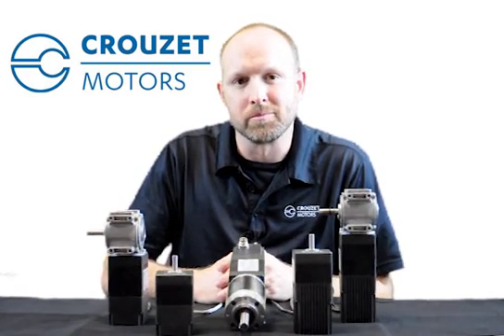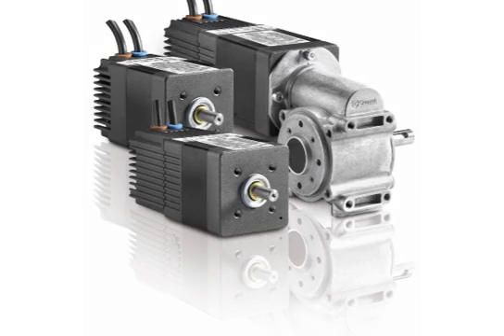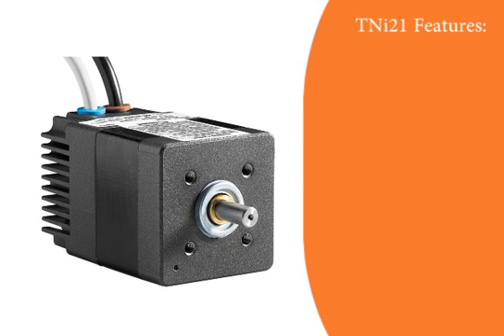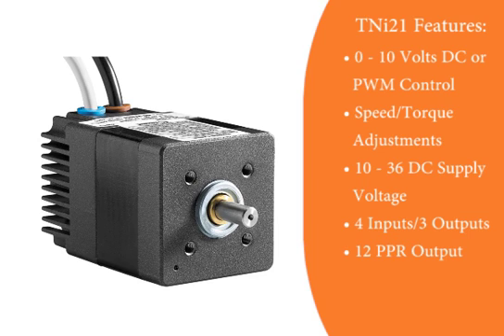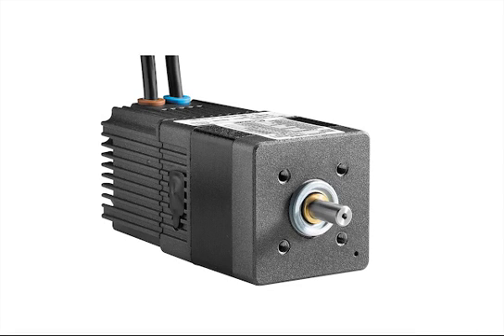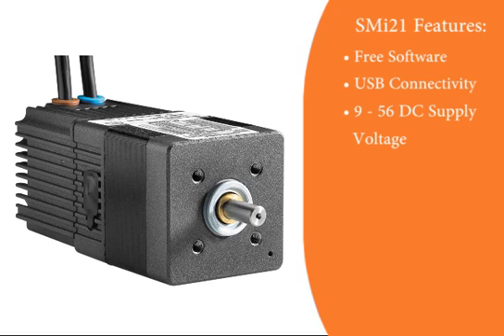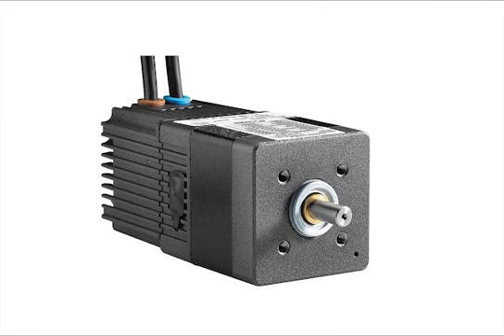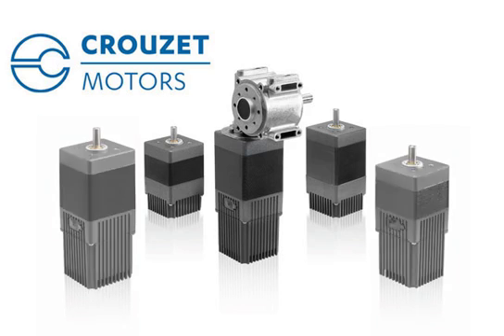Brushless DC Motors With Integrated Electronics: TNi21 or SMi21?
Choosing the correct brushless DC motors with integrated electronics to suit your particular application can sometimes be confusing. Crouzet Motors offers two different types of brushless DC motors with integrated electronics.

Discover with this brief, three-minute video how easy it is to choose the one that meets your needs.

All around the world for more than 50 years, Crouzet Motors has been providing engineering expertise, high quality support and a complete offer of standard and customized direct drive and geared motors for all applications where performance is the key issue.
Crouzet Motors is a brand of InnoVista Sensors™.

InnoVista Sensors™ is a worldwide industrial specialist of sensors, controllers and actuators for automated systems.

Through its brands, Crouzet Aerospace, Crouzet Automation, Crouzet Control, Crouzet Motors, Crouzet Switches and Systron Donner Inertial, InnoVista Sensors™ offers a wide range of reliable, efficient and customizable components dedicated to the Aerospace & Defence, Transportation and Industrial market and segments.

Thanks to the recognized expertise of its teams and a strong innovation policy, InnoVista Sensors™ brings performance enhancing solutions to its customers worldwide.